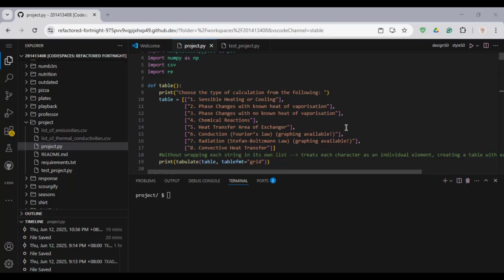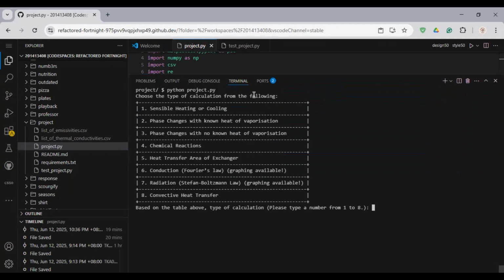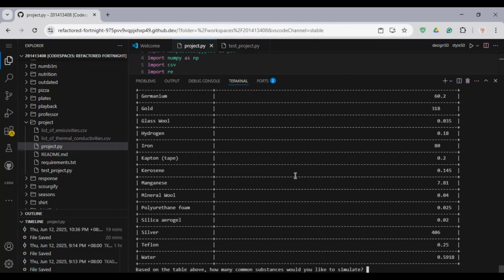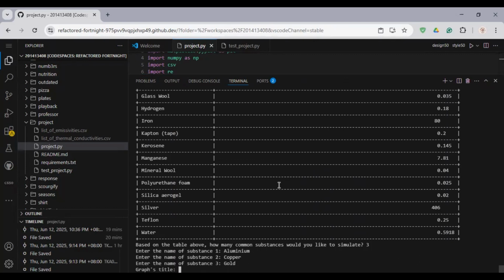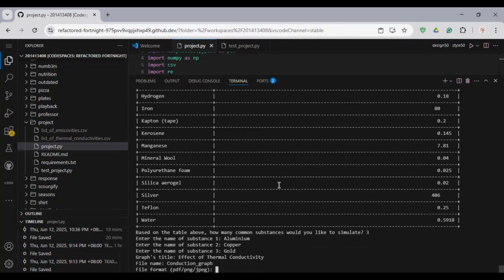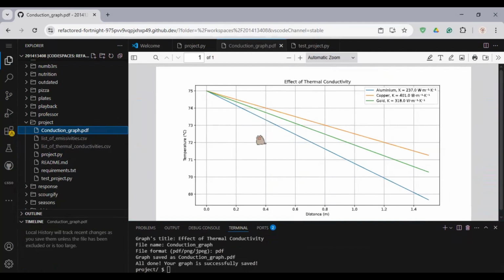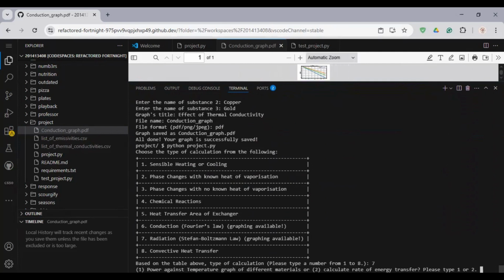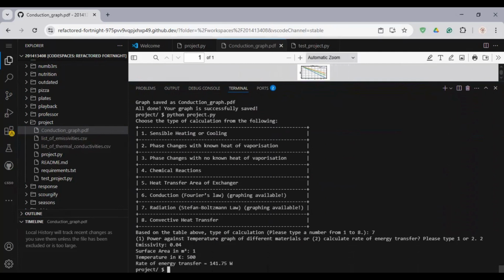CS50P Final Project | Heat Transfer Calculator with Graphing for Conduction and Radiation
It is a heat transfer calculator with graphing features for conduction and radiation. It allows the user to calculate the "heat removed or added" and the "temperature of the product" in sensible heating or cooling according to the inputted number of substances, the "rate of energy transfer" in phase changes with a known heat of vaporisation, the "rate of energy transfer and heat of vaporisation" in phase changes with no known heat of vaporisation, "area" in heat transfer area of exchanger as well as "rate of energy transfer" in chemical reactions, conduction, radiation and convection.

Besides, it enables the generation of a Temperature vs Distance graph for different materials, based on the user's selection of materials and their thermal conductivity (measured at atmospheric pressure and approximately 293 K (20 °C)). Additionally, a Power vs. Temperature graph of different materials can be generated for radiation according to the user's choice, based on the material's emissivity at 300 K. The data for the list of thermal conductivities and emissivities of various materials are saved in their respective CSV file.